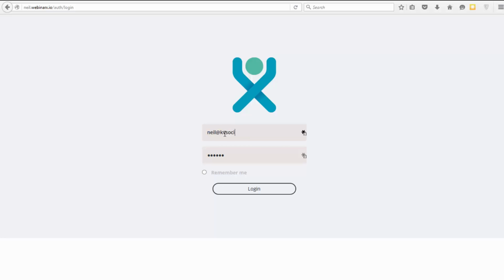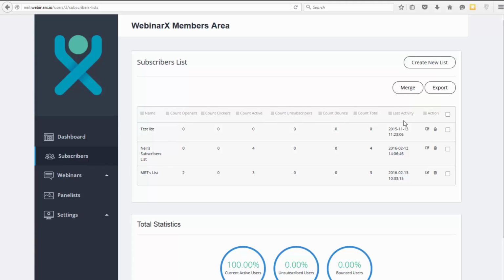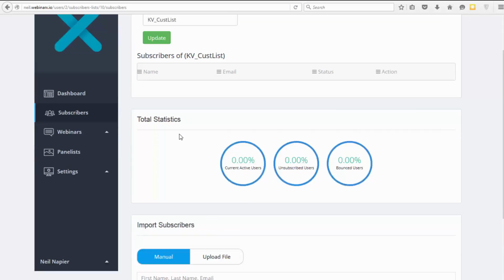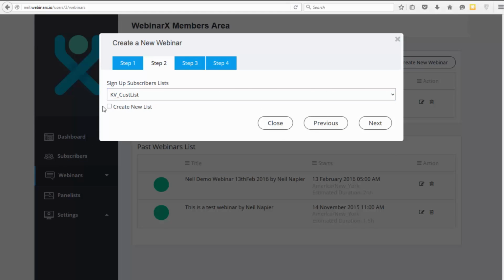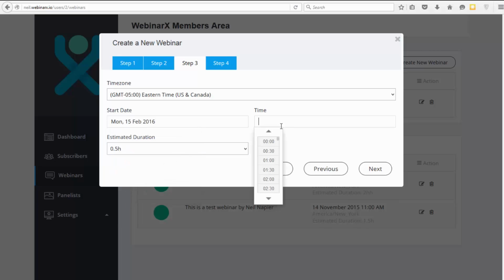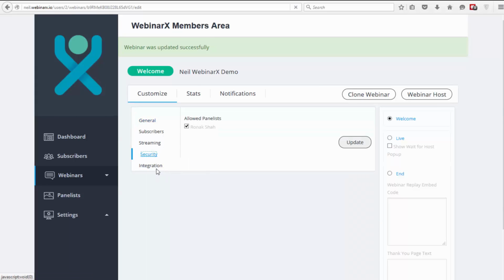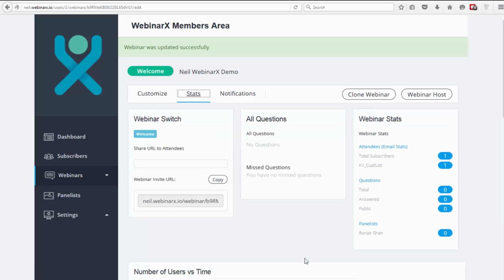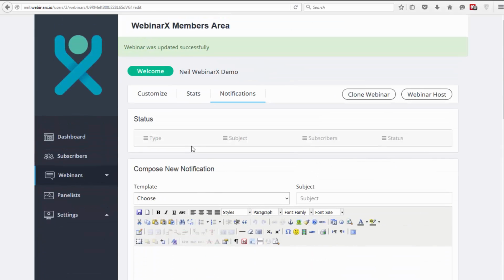WebinAR X DEMO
Webinar X Review - $ 320000 Bonus & Discount
1. SIMPLE STEPS TO CLAIM THIS BONUSES
Webinar X Is It Worth It?